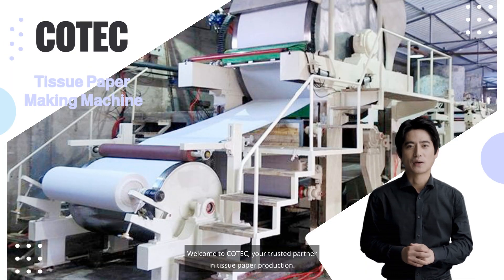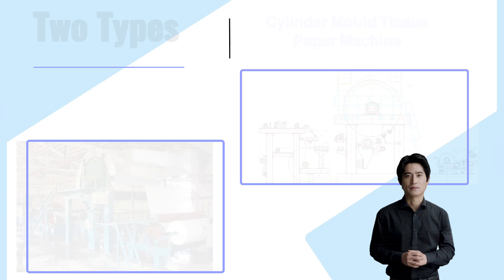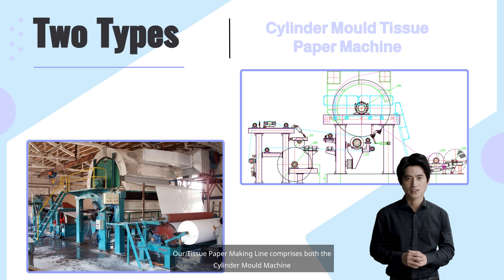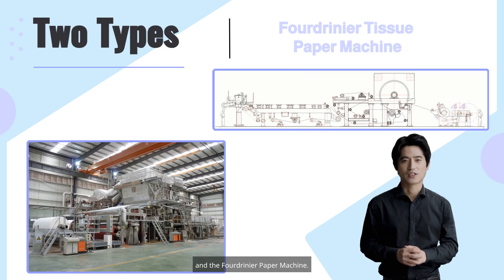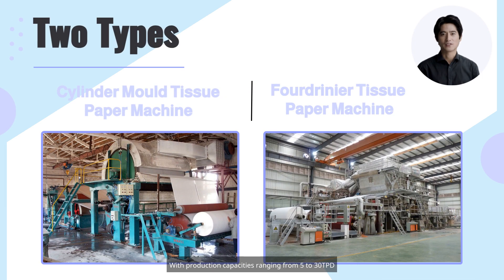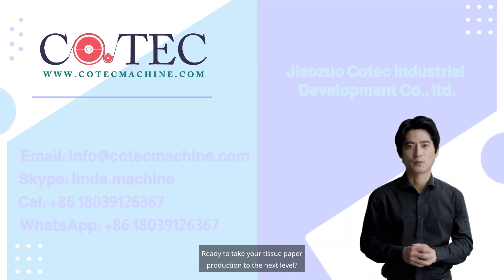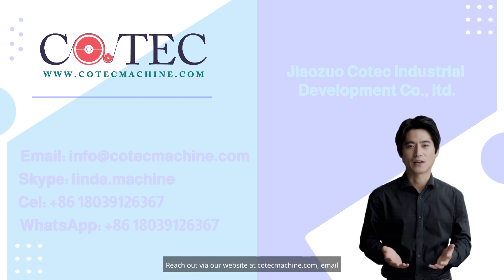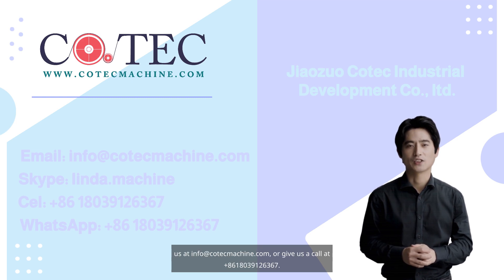Introduce tissue paper machine of COTEC